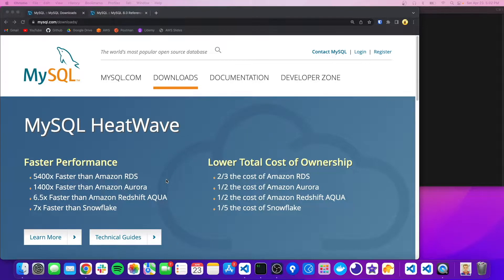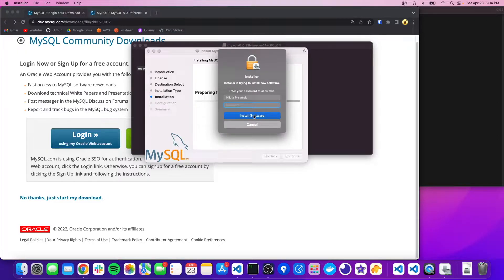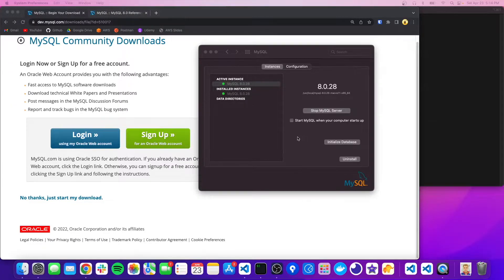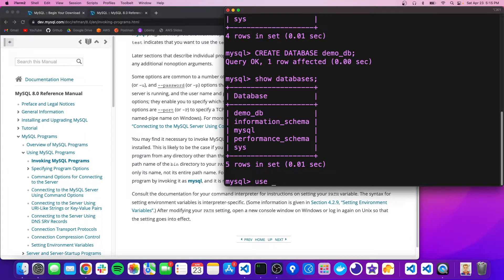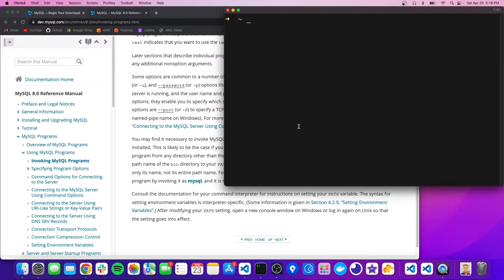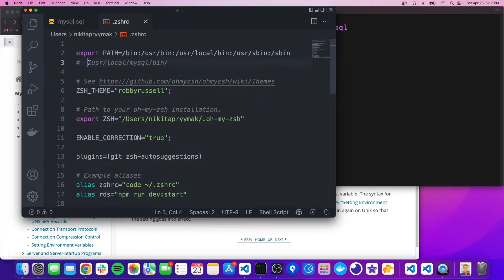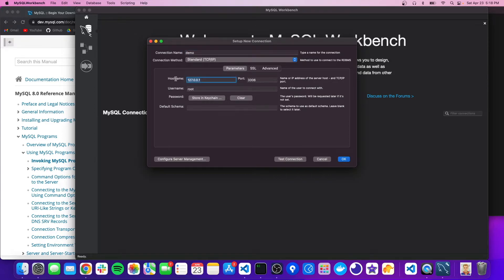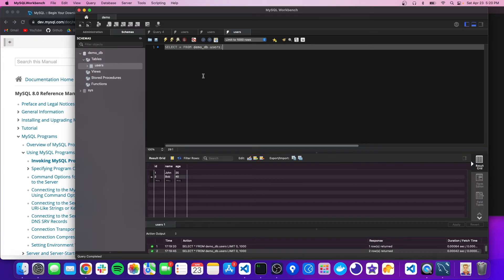How to Install and Connect to a MYSQL Server on Mac (CLI & GUI)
In this video you'll learn how to download MYSQL Server and connect to a local database through the CLI and a GUI (MYSQL Workbench).
UPDATED 2024 - I strongly recommend using Docker to run a MySQL database because it's way easier to spin up and configure.